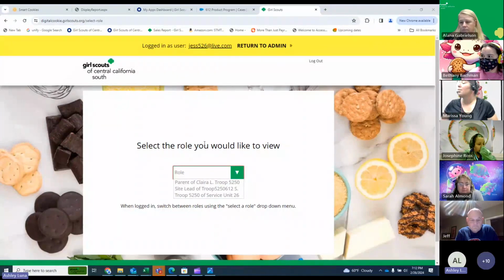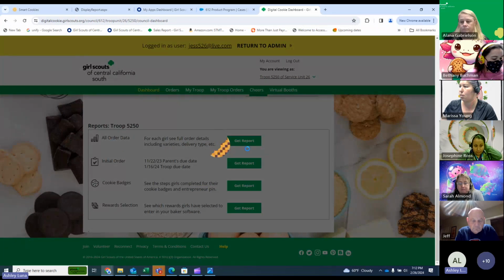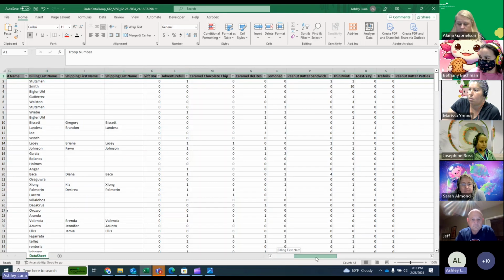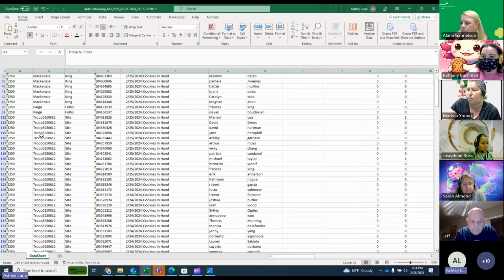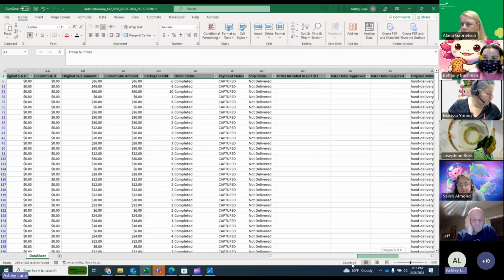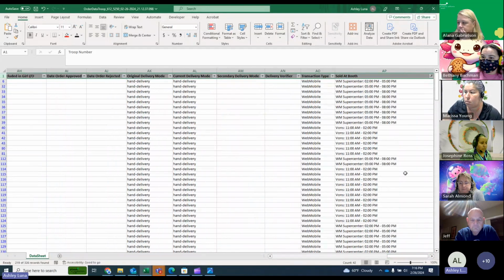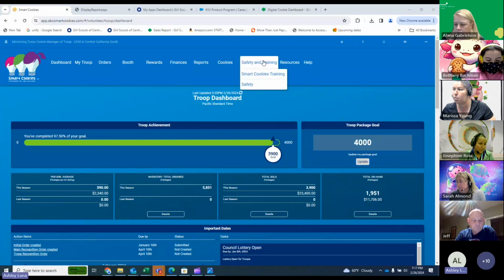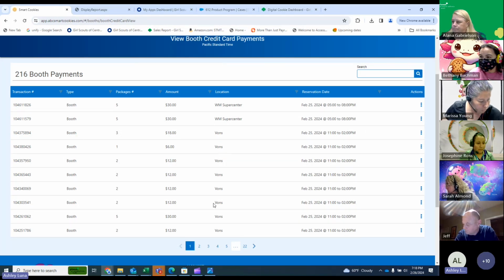Digital Cookie 2024 Balance out a Booth